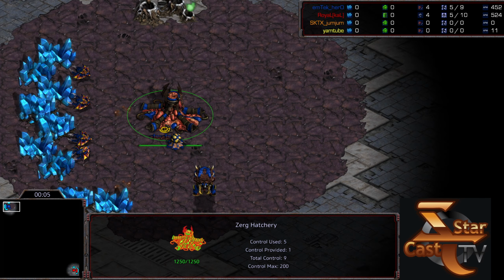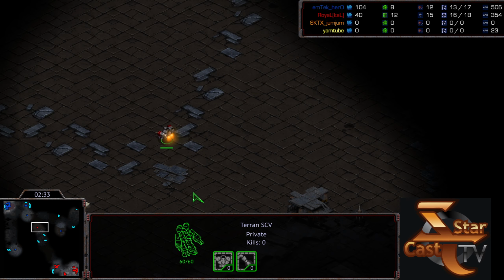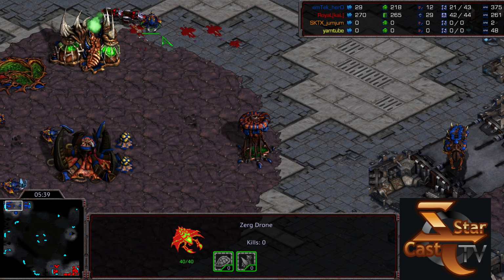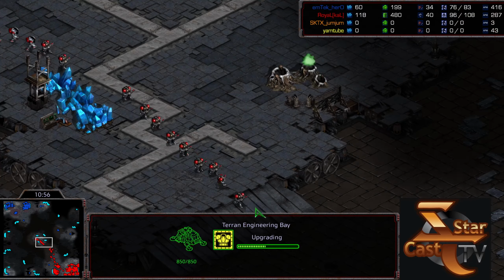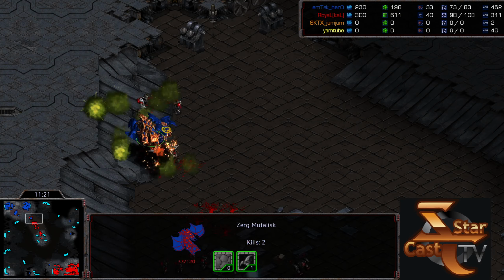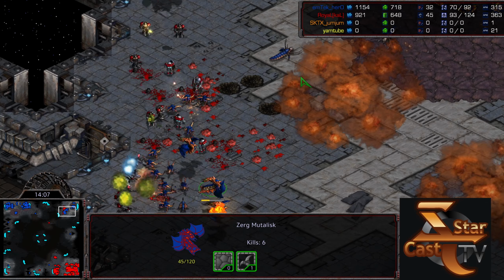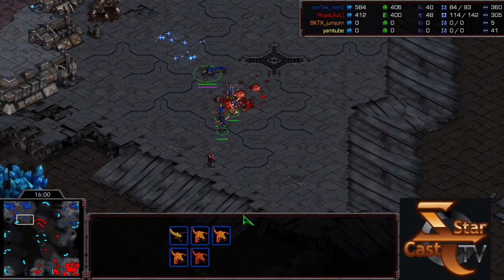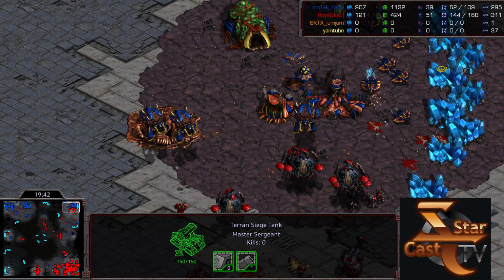[ENG] "Fantastic attack" Royal vs Hero (TvZ) - Starcraft Remastered (StarCastTV English) N-396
Today is the Bo1 series of Royal vs Hero (TvZ).
Caster is Diggity!

$20
- emmanuel

$10
- Stryker, Grant, Erik, proxy, Paul Preuss, Richard Nienaber, Jeremy Meadow, pecan

$7
- Alex Bryan, Michael Richardson

$5
- Caleb Donovick, TV, Jeremy Hahn, Artgyr, Mierin, KwarK, Tarolg, Timothy Cody,
Arjun Nayar, Alexandre Parmentier, FC, T, Brent Boley, Andrew Park, �, Sockerman, Jon Tietz,
Jeffrey Ormsby, theo taelen, Jonathan Pepin, Jorge Rodríguez

$3
- Bag, James Mason-Steuart, Martin Birkeldh, Richard Willis, Filip U, Simon Schumacher,
MrGroot, Vlad Di, Ji Sheng Liu, Quan Tran, C.F

$2
- Tim Howard, Ajobo, Will, jonisoprano, Jake, Serge B, mildmanneredevan,
midnight_pineapple

$10 - proxyoxy
$7 - Mirko Rogg
$3 - César Burga Ziegner, kyle bachman, Alex Long, Todd Walling, Emerson Wenzel,
Linus Lind, wei han sang, Olli-Pertti Kojo, Sovalius, 222 Пуйло, Filip Hellberg,
Julian Müller, Sony Black